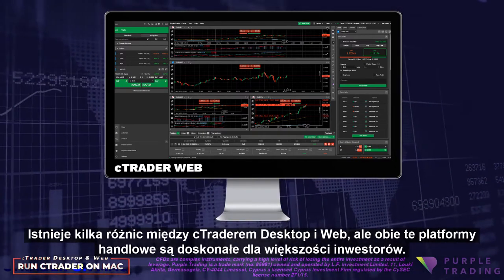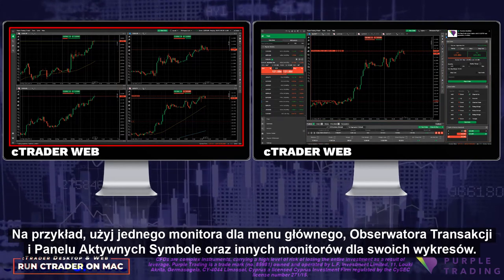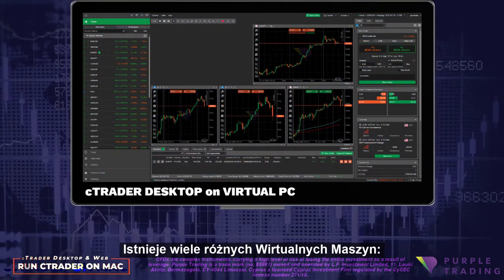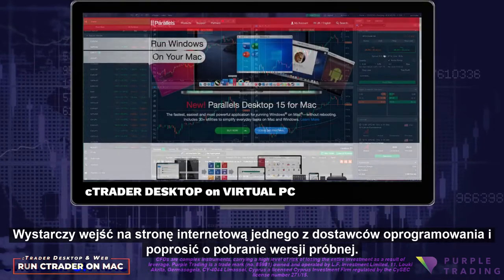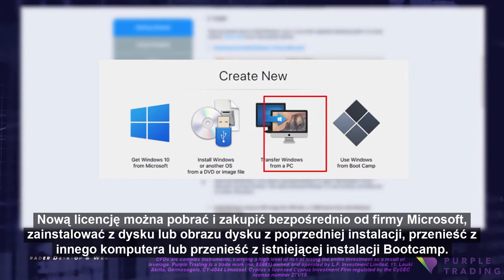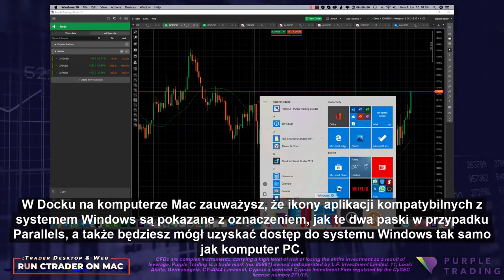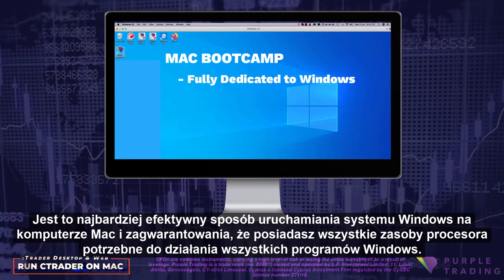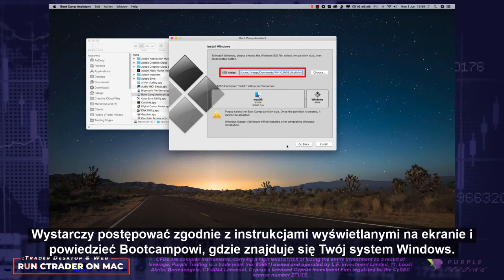Film 23: cTrader na Pulpit - cTrader na MAC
Platforma handlowa cTrader nie posiada wersji desktop dla komputerów MAC. Najprostszym sposobem na uruchomienie cTradera na urządzeniach Apple jest użycie wersji webowej. Istnieją jednak również inne sposoby na uruchomienie wersji desktop cTrader na MAC. To właśnie znajdziesz w tym nagraniu.

👉Rozpocznij handel z Purple Trading:
🟣Indeksy giełdowe, Forex, ETF, Strategie Inwestycyjne
🟣Platformy transakcyjne: MT4 + cTrader
🟣Całkowicie bezpłatne narzędzia
🟣Konta w PLN, EUR, GBP, USD
🟣Regularne webinary, artykuły, analizy
🟣Opieka klienta w języku polskim

CFD są złożonymi instrumentami i wiążą się z wysokim ryzykiem szybkiej utraty pieniędzy z powodu dźwigni finansowej. Purple Trading jest znakiem towarowym (nr 85981) należącym do L.F. Investment Limited, 11, LoukiAkrita, Germasogeia, CY-4044 Limassol, Cypr, licencjonowanej cypryjskiej firmy inwestycyjnej, objętej licencją CySEC nr 271/15.

Zastrzeżenie: Wszelkie opinie, raporty, badania, analizy, ceny lub inne informacje zawarte w niniejszym materiale są przekazywane jako ogólne komunikaty marketingowe wyłącznie w celach informacyjnych i nie stanowią porady inwestycyjnej. Żadna z informacji zawartych w niniejszym komunikacie nie zawiera rekomendacji inwestycyjnej ani zachęty do kupna lub sprzedaży jakiegokolwiek instrumentu finansowego. Wszystkie podane informacje pochodzą z wiarygodnych źródeł, a wszelkie informacje zawierające dane dotyczące wyników osiągniętych w przeszłości nie stanowią gwarancji ani wiarygodnego wskaźnika osiąganych wyników w przyszłości. Nie ponosimy żadnej odpowiedzialności za jakiekolwiek straty wynikające z inwestycji dokonanych na podstawie informacji zawartych w niniejszym komunikacie. Treść ta nie może być powielana ani dalej rozpowszechniana bez naszej uprzedniej pisemnej zgody.